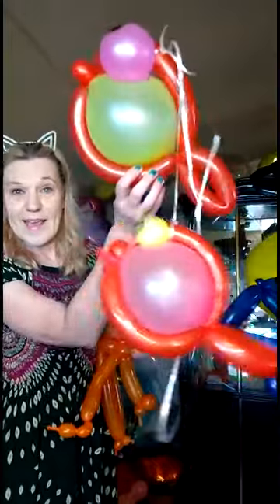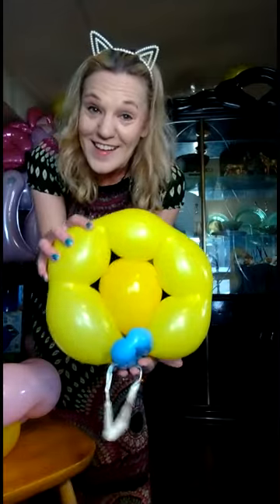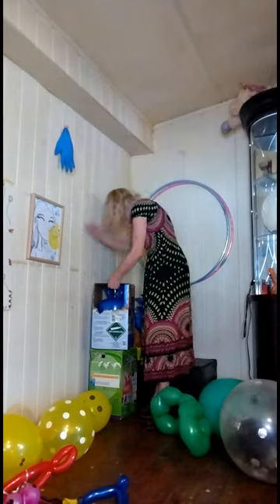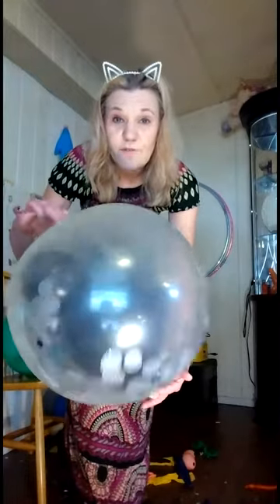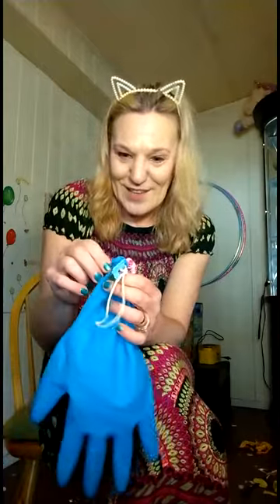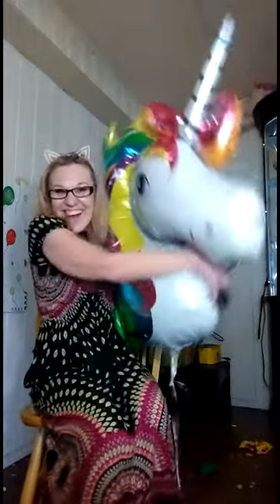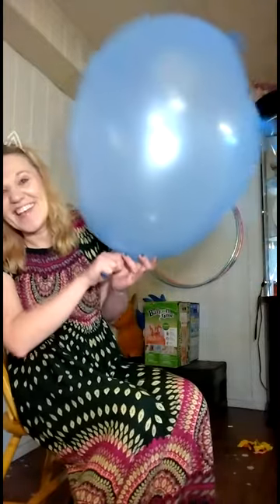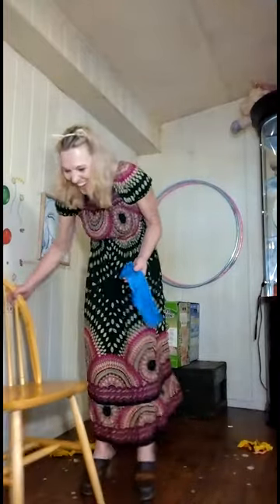Balloon Room Clean Up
Clearing out old March balloons.